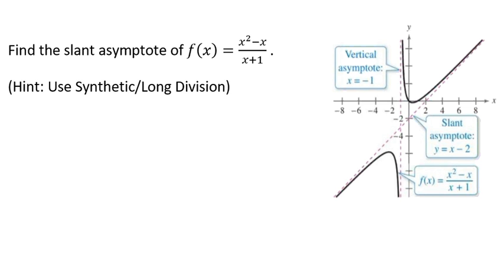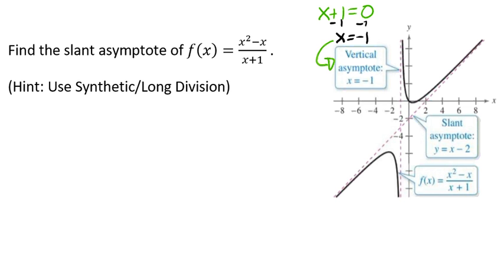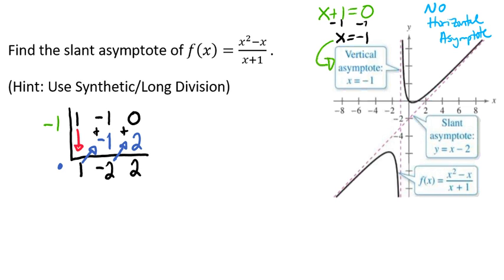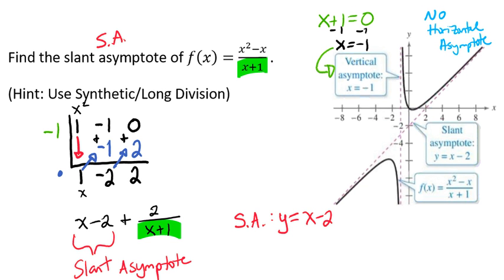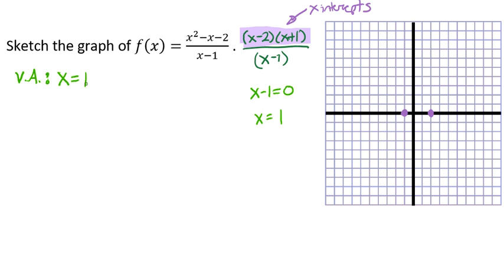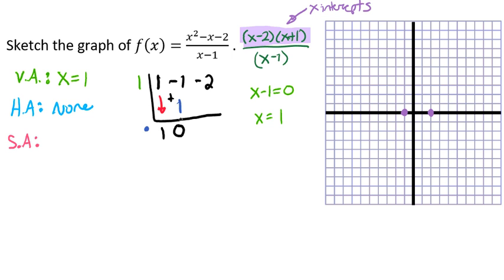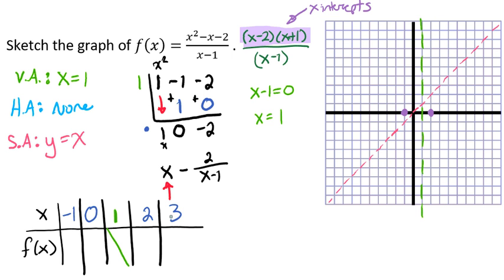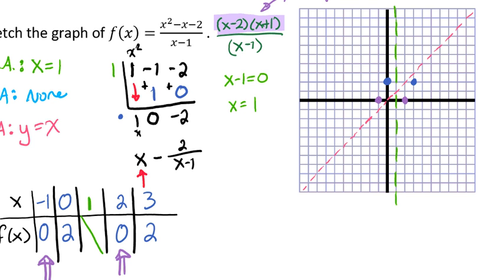Slant Asymptotes and Sketching the Function Video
This video goes over what a slant ssymptote is and how to find it.  It also goes through an example of sketching a graph of a rational function by hand with a slant asymptote.